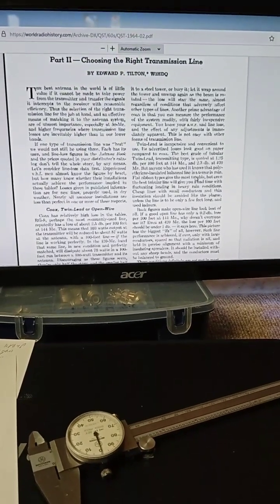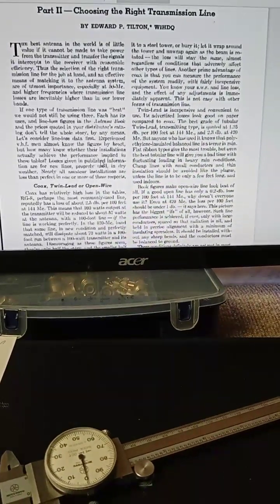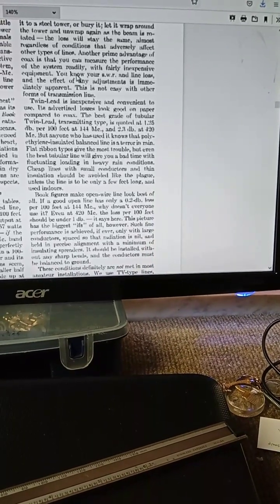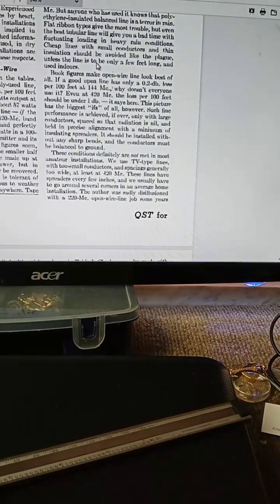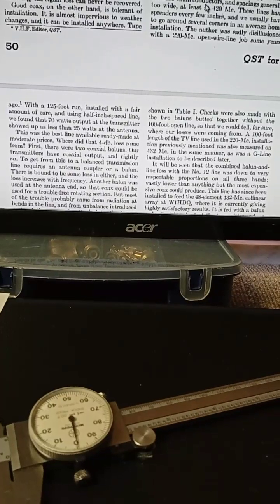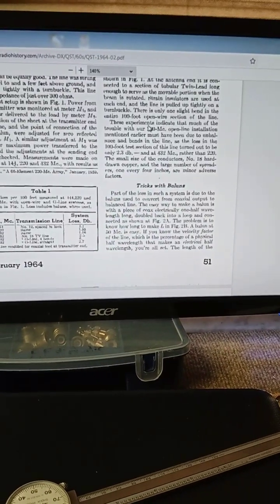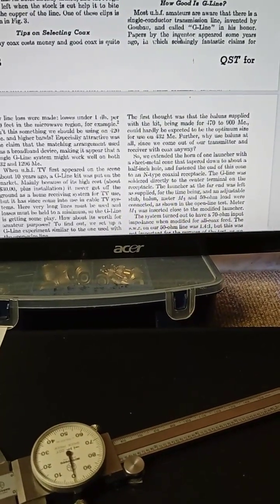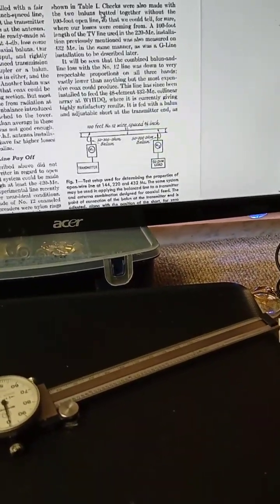Twinlead Losses - QST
Ah, the happy Myth that Twin Lead has no losses, PROVEN FALSE. This is part of the fantasy of the multi band antenna, that somehow a badly mismatched Tline makes a multi band antenna.

*The AIR DIELECTRIC BETWEEN THE WIRES has no losses. That does NOT translate to the line as a whole.*

That air cannot hold the wire spacings constant, so the wires wandering around cause characteristic to change and mismatch.

"Balanced line" refers to fields between each wire and ground, which implies, as seen in broadcast, the line mounted that way, not twisted up...